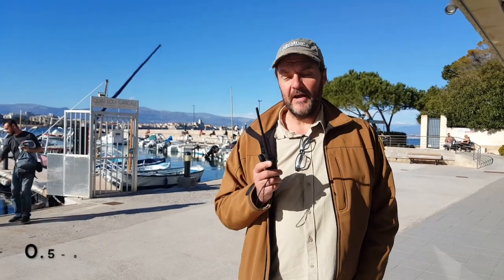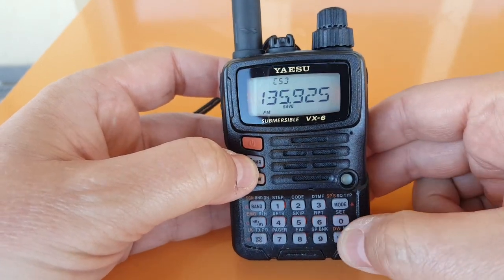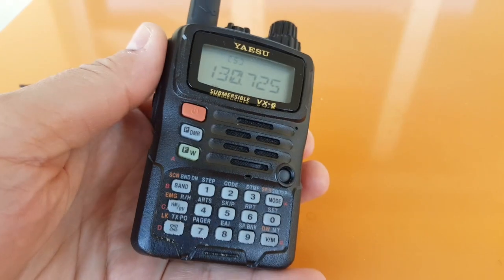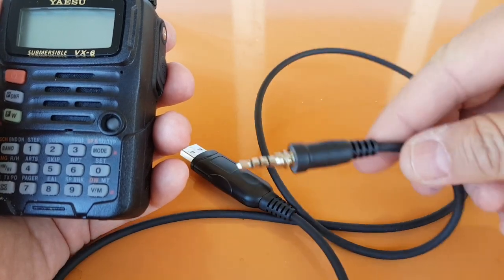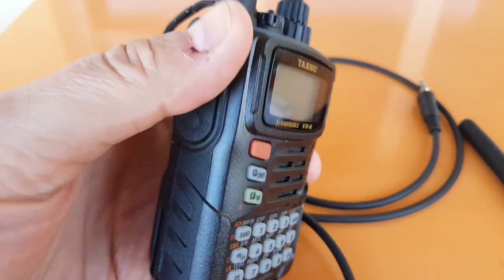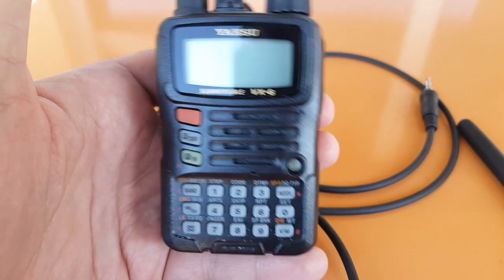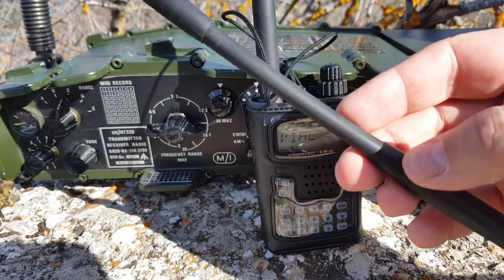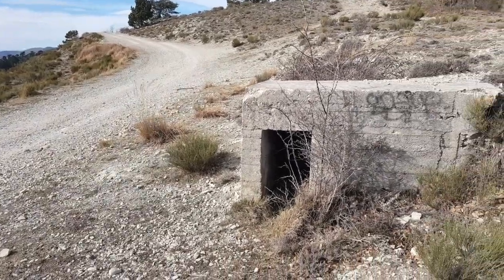The Best Handheld Radio For Prepping?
I really would have liked a Yaesu VX-7R for the 6m FM band but they are very hard to find on the used market and quite expensive, so I opted for a VX6 and unlocked it. The radio has great features for prepping including a wide-band receiver from 500kHz to 900mHz.
Help this channel by donating crypto:
BTC : bc1qc5jq4dxt7359sh80lkv9v8rlsgnh322hmn6xyc
ARB : 0xe7cC2e415E0D2d1De91604B2b693f124dfBCf9B8
DASH : XwiFaR1d6F9PGfC7Qqq6ARWbv8auDa7qM1
ETH : 0xe7cC2e415E0D2d1De91604B2b693f124dfBCf9B8
DOGE : D6ha2Ax7UhmtEMPC4fsaEJPxHrLSu3BwYW
XRP : r93TuQrkEq3X9UDkqXKYWaTkteB2ap4hMq
LTC : LYwDy55mZSeb1Czx6JUiTS5YkqjfmWKK5H
SOL : Ee9iJx6ouBih1beozjWrwYBQA9tQgr4nYwosZYsjfxaj
AMP : 0xe7cC2e415E0D2d1De91604B2b693f124dfBCf9B8
HNT : 13REusLAhArRpKGgMxYJKzm2vuFsaihstwqYmvTZ94SMkyXHxQh
QNT : 0xe7cC2e415E0D2d1De91604B2b693f124dfBCf9B8
XLM : GCW6RHWXXBADDPXG7LHNRPSYRFCATO6FD6J224GUWDPGOBB5ZU2ZF5MM
FET : 0xe7cC2e415E0D2d1De91604B2b693f124dfBCf9B8
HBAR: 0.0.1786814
ATOM: cosmos1l8ct3kesrh48n2yeekh9e2ncrm8s397xxwf34f
XMR : 4AHYwpFnAKcZ4vSb6SfXwFEVoYLCDssZBAGFV91nUoFwM13QPoGhrmEFvsnm79Vf3g8Lvi9K9kNTUY9WvDYFqpPs5dAbU6s
ADA : addr1q8q9wnhgmgvty78u9nm6xcl29nrh5xrdu5pensj7fqqre6kq2a8w3ksckfu0ct8h5d375tx80gvxmegrn8p9ujqq8n4qc4g75v
ALGO: ZI3QSV4UV3KT6JFN4TUWO2TWEM46MQENXW3RTLQEH4OLSSY2SONYKR7XCM